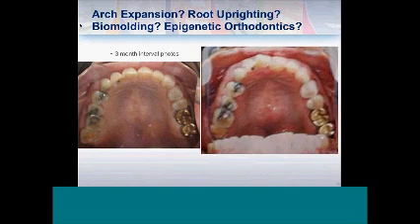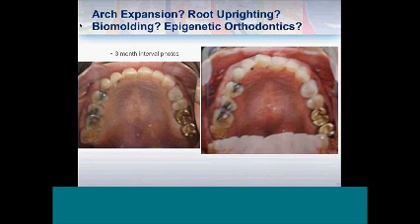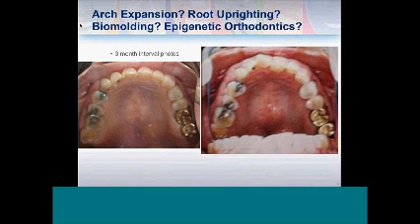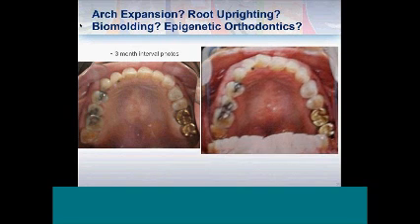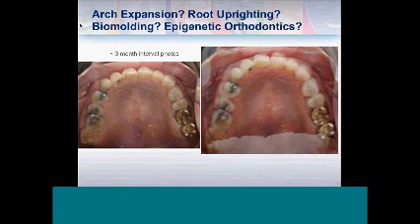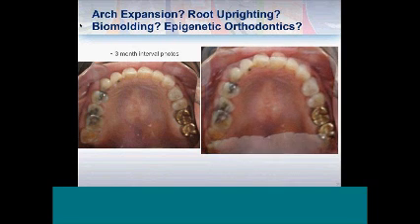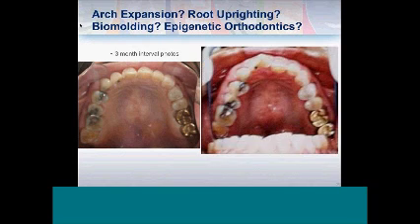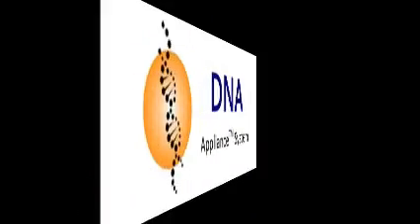Epigenetic BioModeling with the DNA appliance System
This is a clip from our webinar series showing an example of Epigenetic BioModeling.

Unlike other dental appliances the DNA appliance™ System remodels the underlying bone using epigenetic orthodontics.

Cosmetic Orthodontics with the DNA appliance™ System Webinar with Dr. Payam Ataii DMD, August 8th, 2012.

About Dr. G Dave Singh DDSc PhD BDS

He is the founder of the field of Epigenetic Orthodontics, President of BioModeling Solutions and the inventor of the DNA appliance System.

EDUCATION

• D.D.Sc. Orthodontics, Dundee University, UK.
• Ph.D. Craniofacial Development, Bristol University, England, UK.
• B.D.S. Dental Surgery, Newcastle University, England, UK.
• Validated as Doctor of Dental Medicine (D.M.D.) University of Puerto Rico, USA.

PROFESSIONAL EXPERIENCE AND MEMBERSHIPS

• Senior Instructor: International Association for Orthodontics (IAO)
• Director of Continuing Education: SMILE Foundation, USA (ATG)
• Member: World Federation of Orthodontists (WFO)
• Member: American Academy of Craniofacial Pain (AACP)
• Member: American Academy of Dental Sleep Medicine (AADSM)
• Member: American Academy of Gnathologic Orthopedists (AAGO)
• International Association for Facial Growth Guidance (IAFGG)
• Program Review Committee: Craniofacial Image Analysis for Biology, Clinical Genetics, Diagnostics and Treatment, Denmark (2006) (MICCAI)